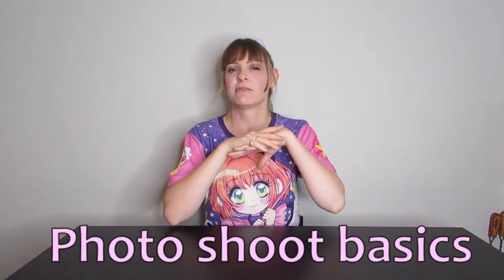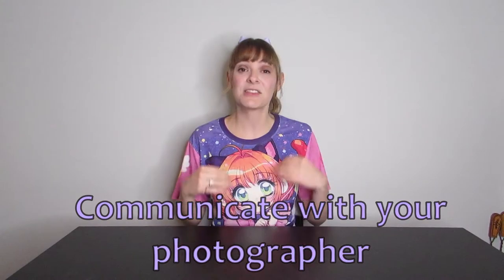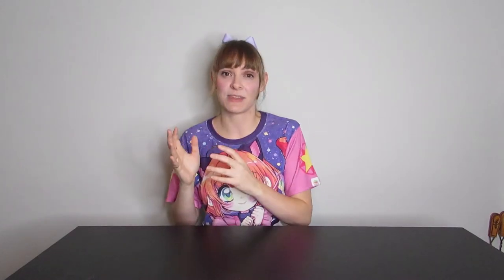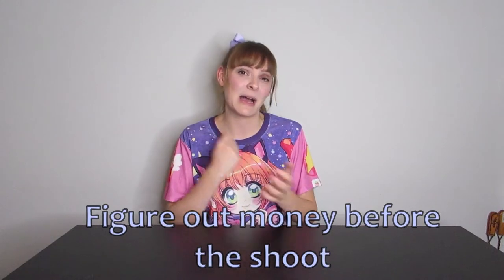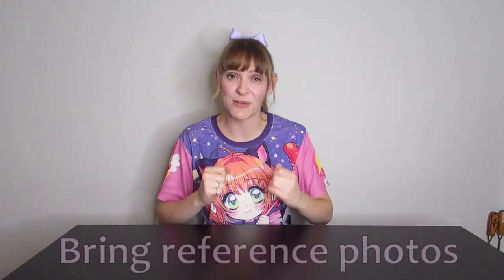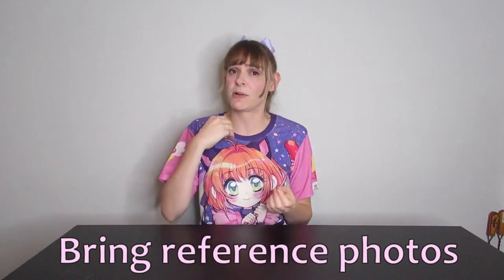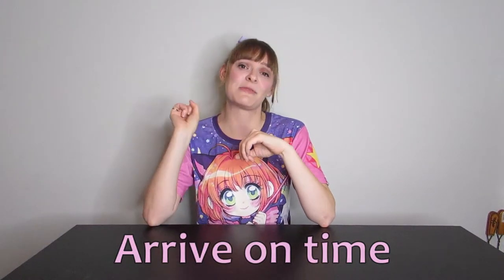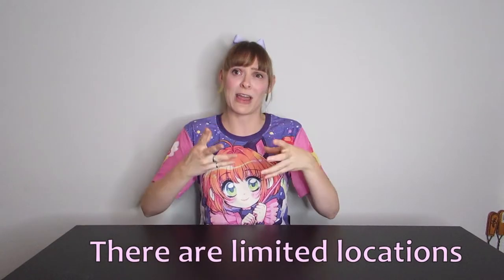Cosplay Photoshoots | Cosplay Tips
One of my favourite things to do in cosplay is photoshoots. Photoshoots can be super fun and exciting, especially if you or your photographer are trying out something new (like underwater photography). When it comes to photoshoots though, we as cosplayers need to prepare ourselves before hand. Here are a couple of things to keep in mind when planning a cosplay photoshoot!

If you like this kind of content this please consider checking out my channel!